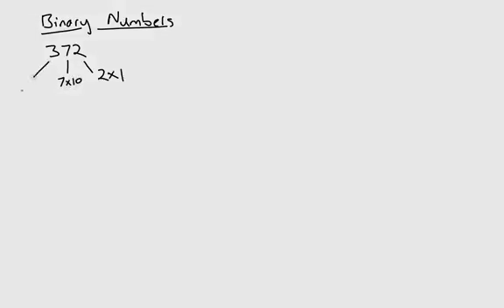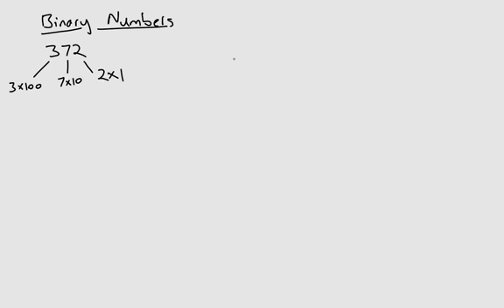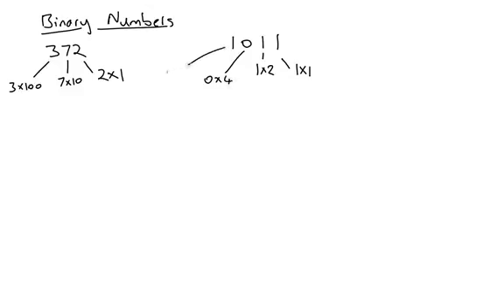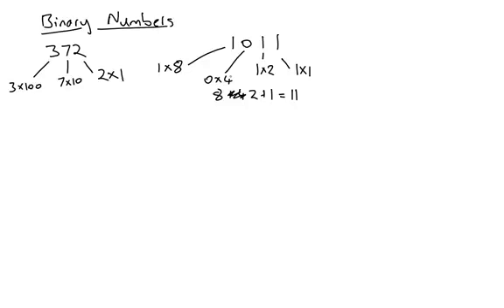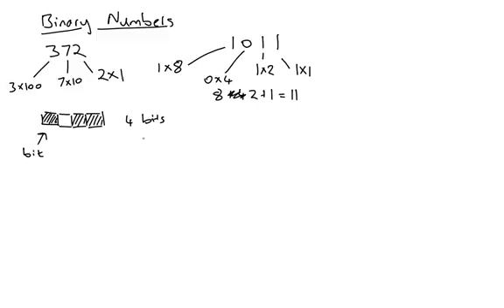C++ for Complete Beginners 8 Binary Numbers and Memory